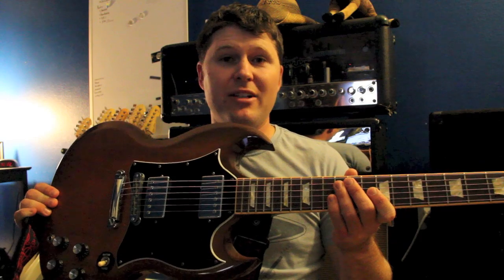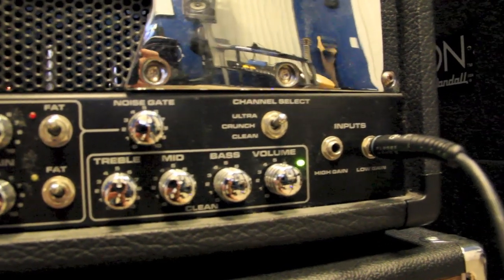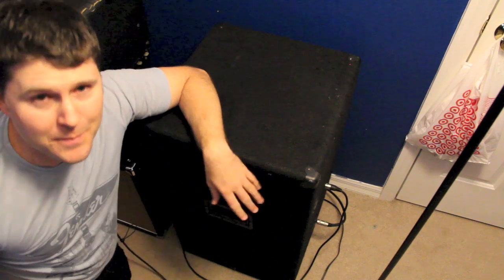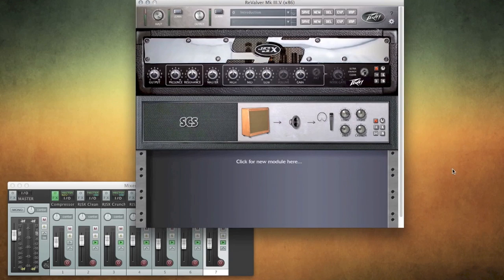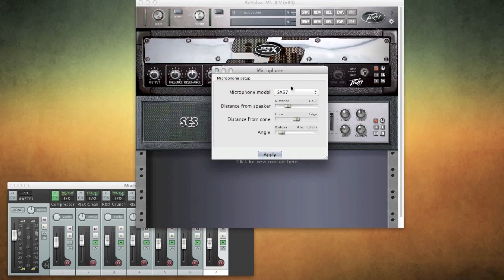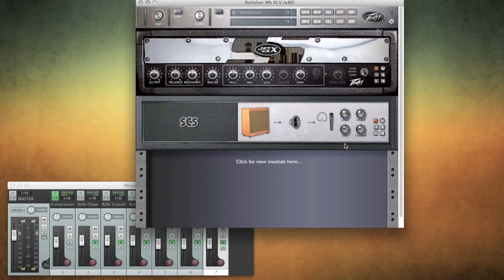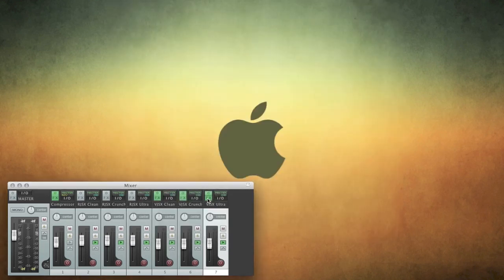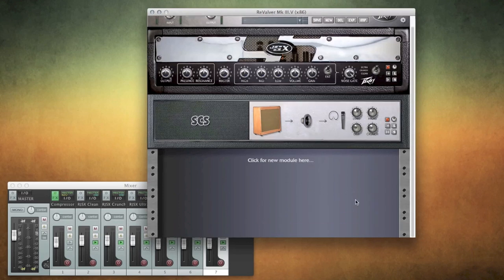Peavey Revalver Plugin JSX model vs. real Peavey JSX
I compared a real Peavey JSX to it's Revalver Plugin Amp Simulation.  I spend a while talking and showing how everything was recorded.  If you want to skip straight to the audio files, jump ahead to about 7:00.